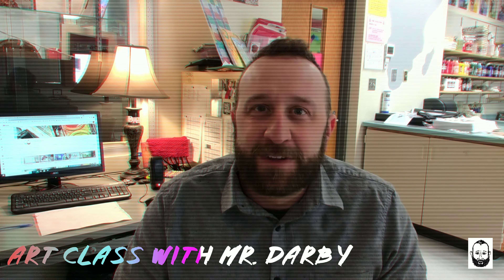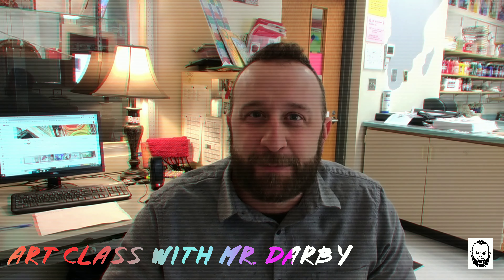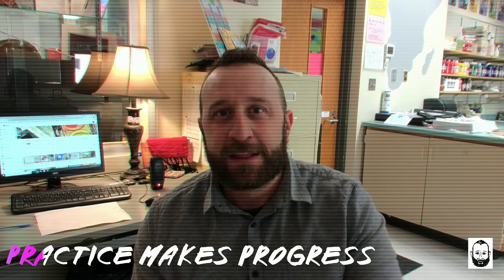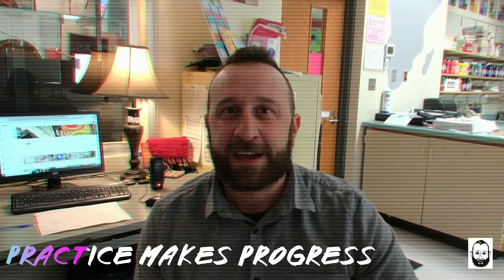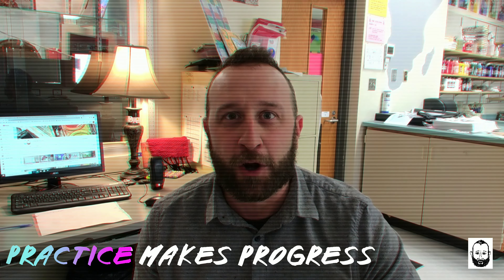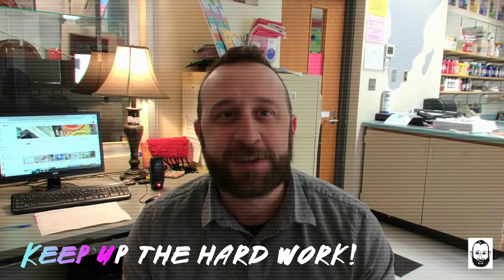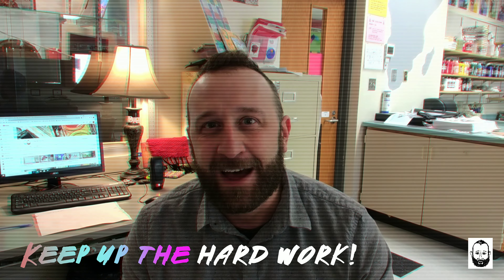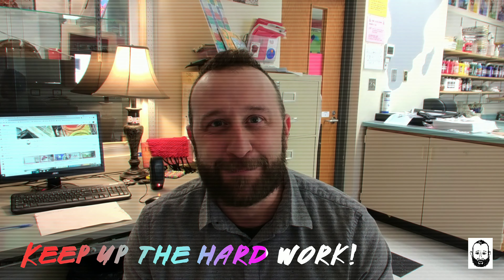Keep working - Practice Makes Progress